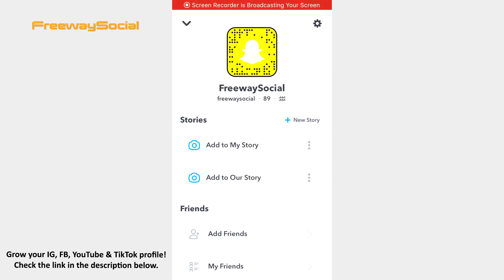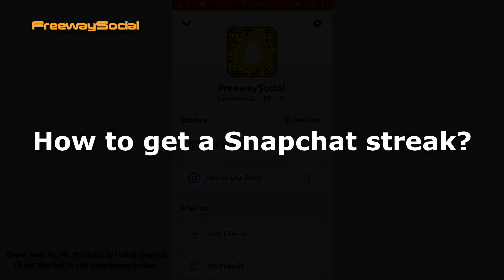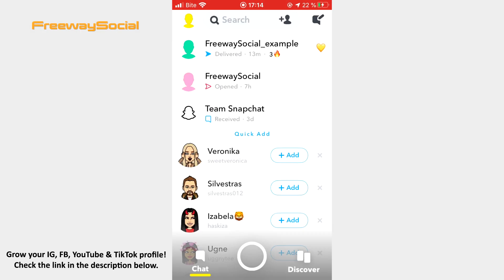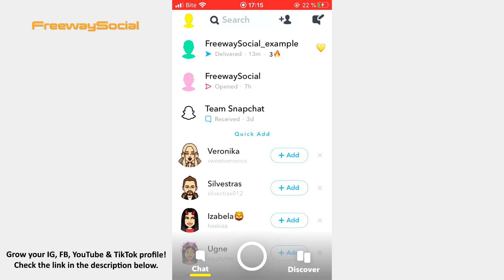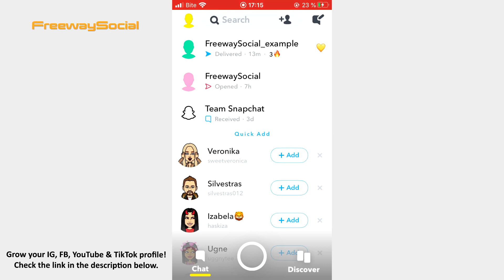How To Get A Snapchat Streak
In this video I will show you how to get a Snapchat streak!

Most likely, you have noticed that some of your friends on Snapchat might have a fire emoji next to their name. It means that you and your friend are on a Snapstreak. Keep watching and you will figure out how you can get a Snapstreak.

You need to send snaps to your friend and this person should reply to you with snaps back everyday then after 3 days the fire emoji will appear on the chat list with that person.

The number next to the fire emoji tells how many days you have been on a Snapstreak. As you can see in my case, it is 3 days. To keep a Snapstreak going, you need to continue sending Snaps to each other within 24 hours.

If you see an hourglass emoji next to your friend’s name, keep mind that Snapstreak with this person will expire soon. That’s it!

I hope this guide was helpful and you were able to get a Snapchat streak.